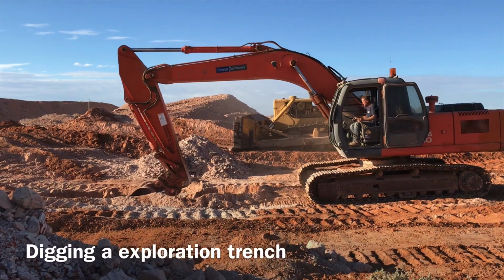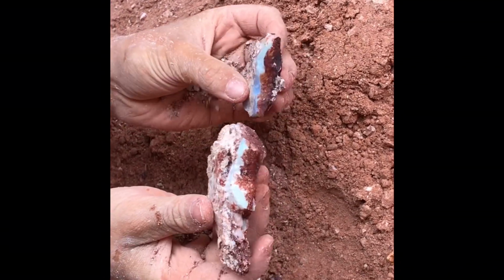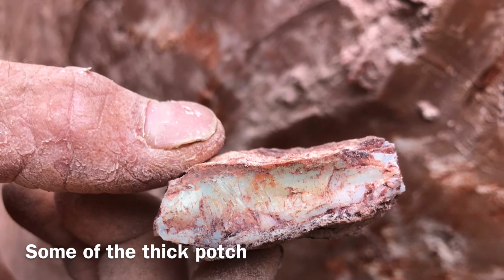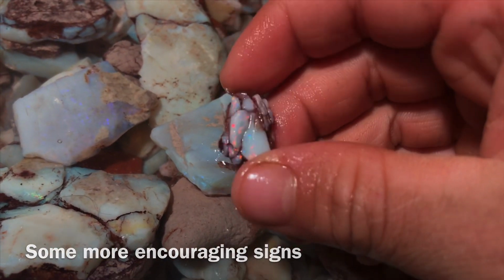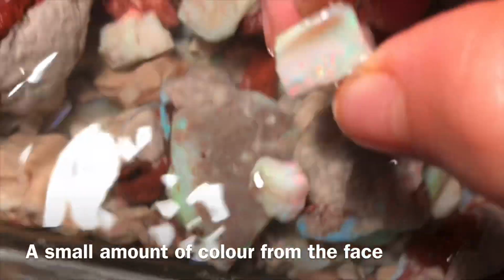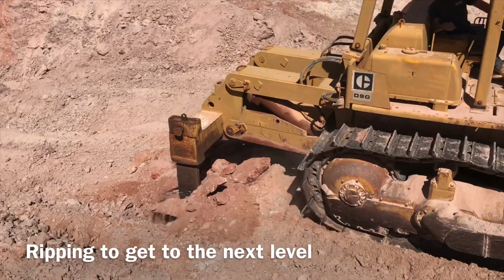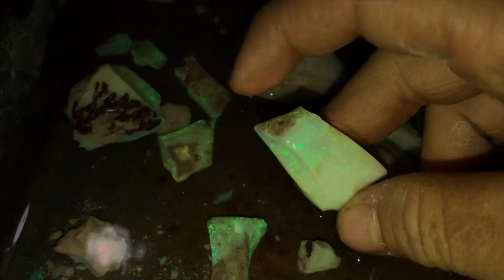Coober pedy opal mining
In this episode of Coober pedy opal I go mining in one of Coober pedy best fields. I find heaps of potch and a lot of nice colour. Hope you guys enjoy this episode of Coober pedy opal.